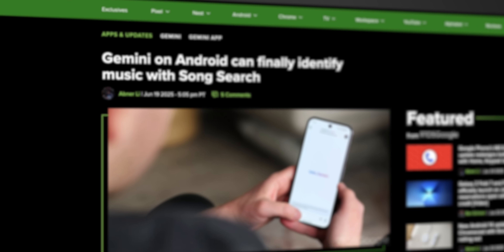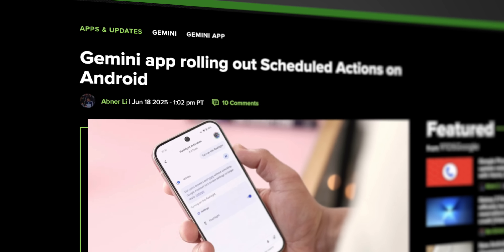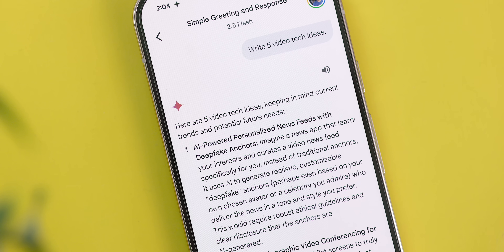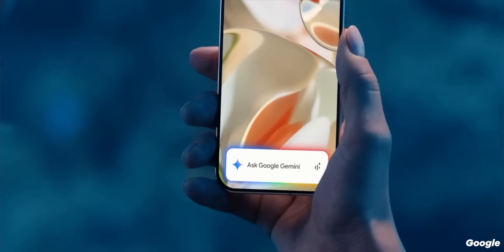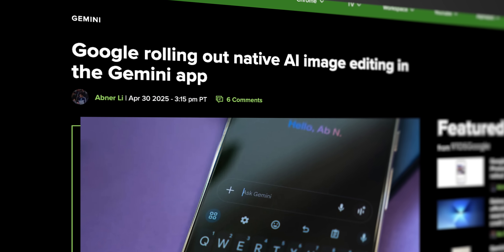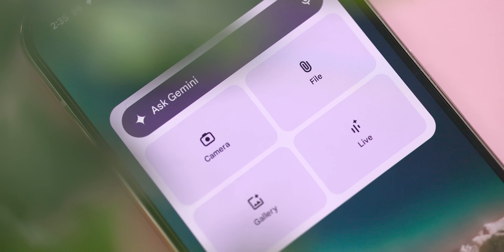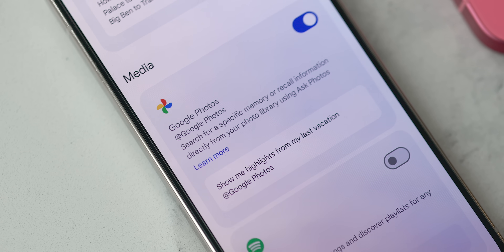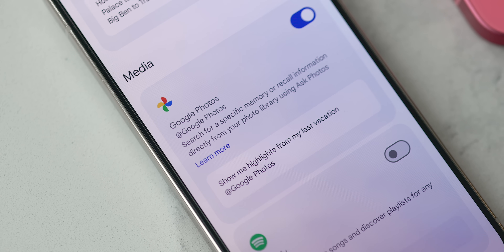6 Gemini Features You Should Be Using RIGHT NOW!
If you're not using these Gemini features you definitely should be!

My favorite Pixel 9 accessories:
Pitaka case
Mous Limitless 3.0 case
BACKBONE One Gaming Controller (PlayStation Edition)
JIC Airguard-Mag Series
Anker 321 MagGo Battery
Spigen Ultra Hybrid (Digital Camo)

Timestamps
0:00 - Intro
0:45 - Song Search
1:49 - Scheduled Actions
2:57 - Gemini Live Video
4:23 - Native Image Editing
5:20 - Gemini Homescreen Widget
6:14 - Google Photos Integration
7:22 - Closing